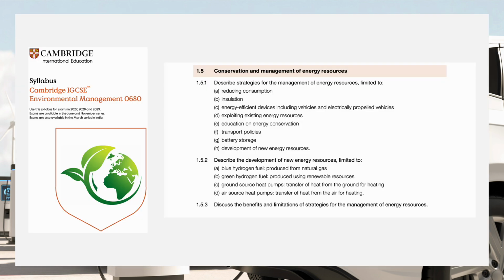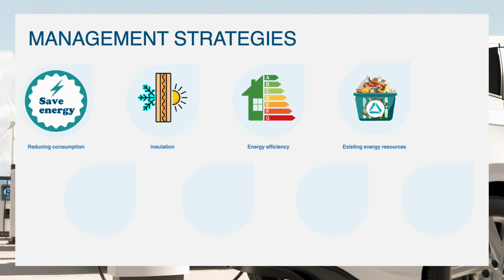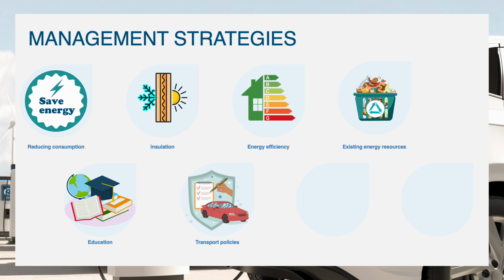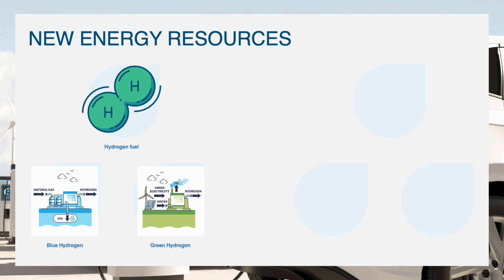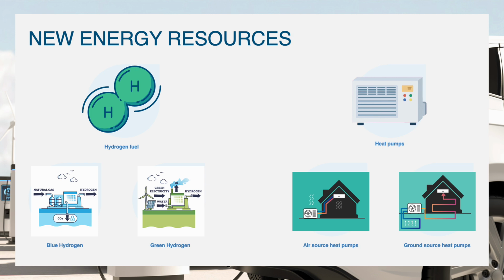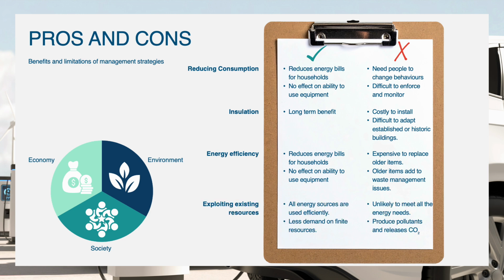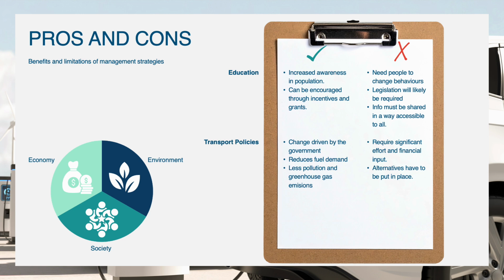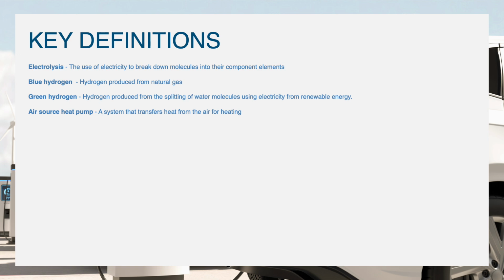IGCSE Environmental Management 0680 | 1.5 Conservation and Management of Energy Resources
Welcome to Everything E.M.

In this video, we cover Cambridge IGCSE Environmental Management 0680 Topic 1.5: Conservation and Management of Energy Resources.

We look at:
• reducing energy consumption
• insulation
• energy-efficient devices, including vehicles and electrically propelled vehicles
• exploiting existing energy resources
• education on energy conservation
• transport policies
• battery storage
• the development of new energy resources
• blue hydrogen fuel and green hydrogen fuel
• ground source heat pumps and air source heat pumps
• benefits and limitations of energy management strategies

This video is designed to help you work through the syllabus step by step, with clear explanations and no unnecessary extra content.

Cambridge IGCSE Environmental Management 0680
Topic 1: Natural Resources
Section 1.5: Conservation and Management of Energy Resources